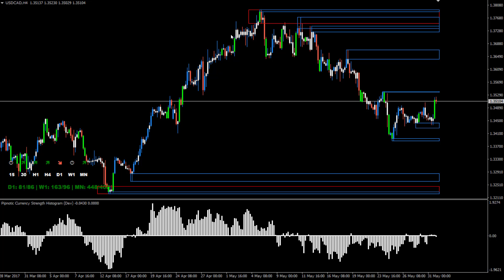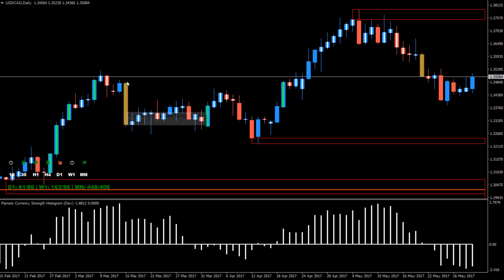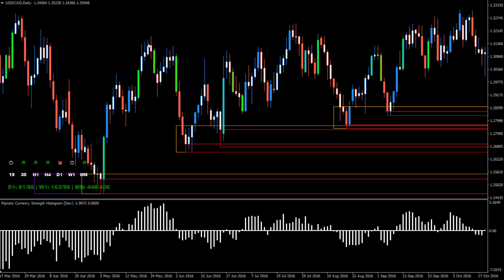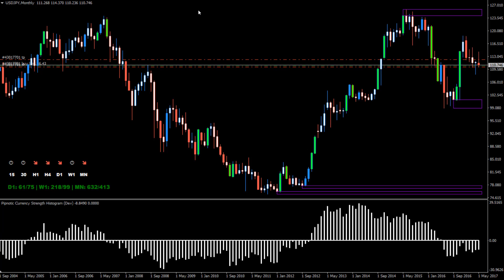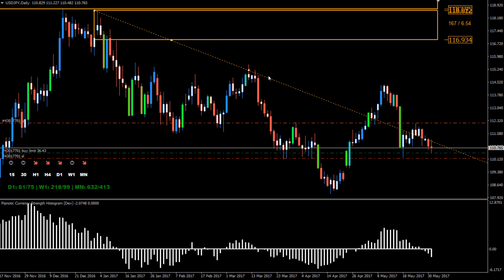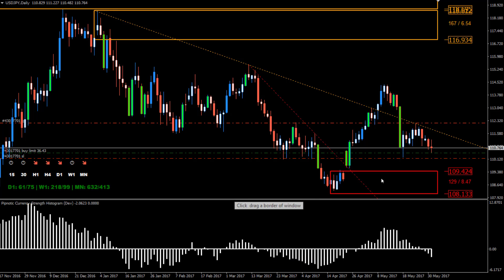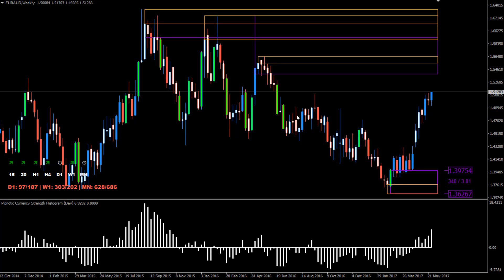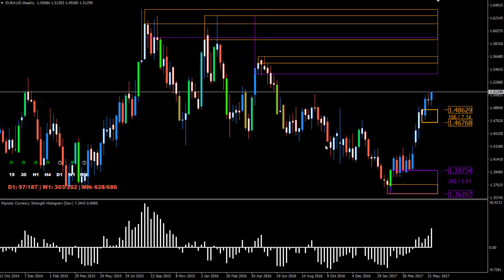Pipnotic Symposium 31.05.2017